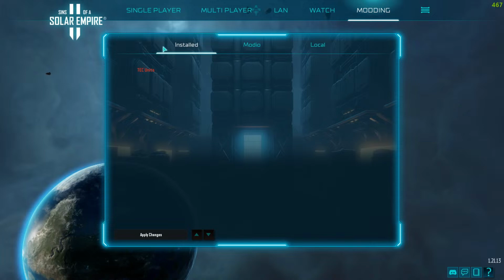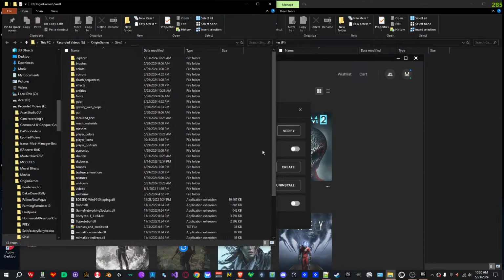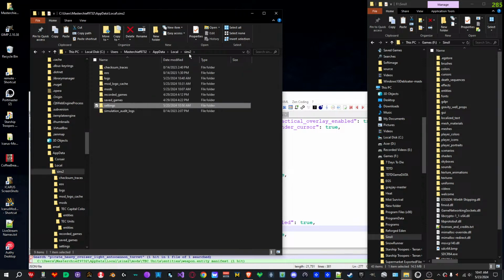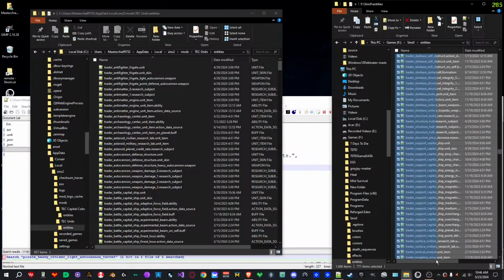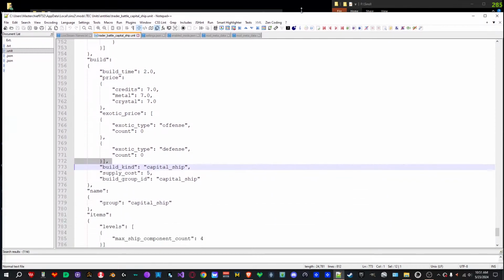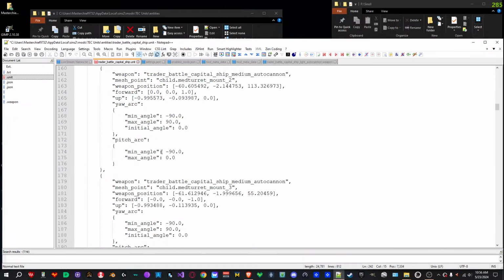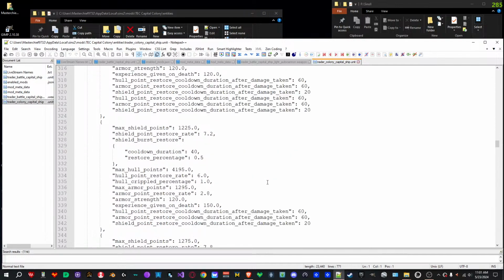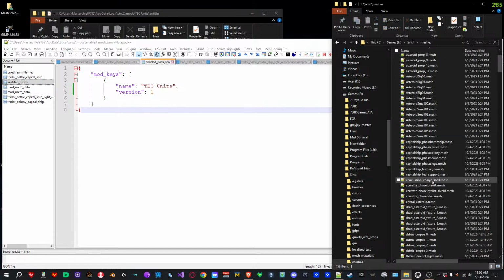Sins of a Solar Empire 2 "Yes we can mod it, and make our own local mods too."